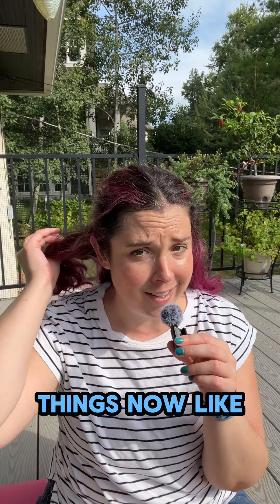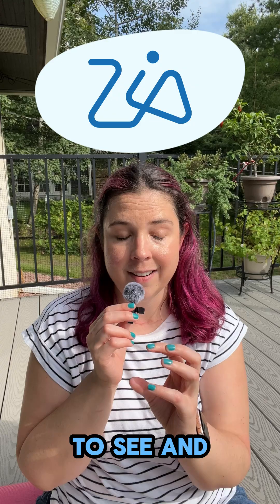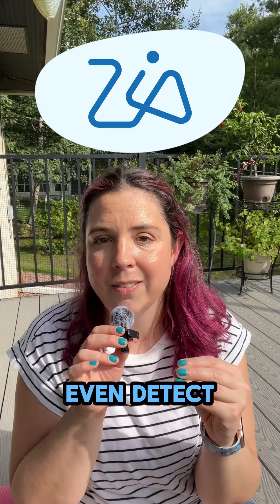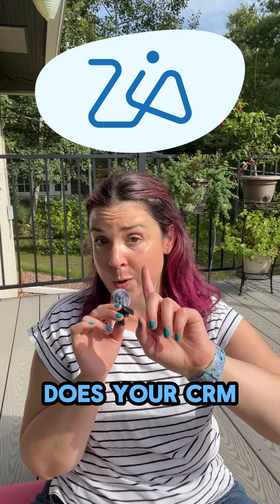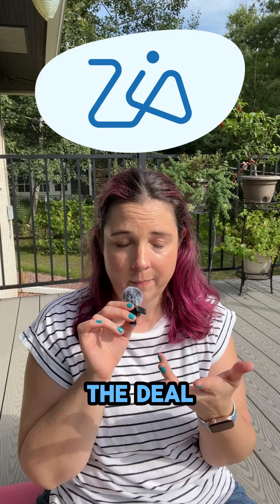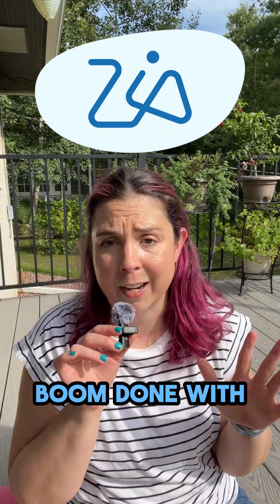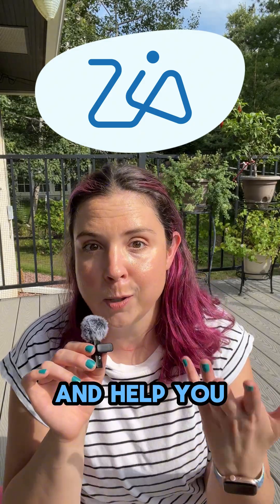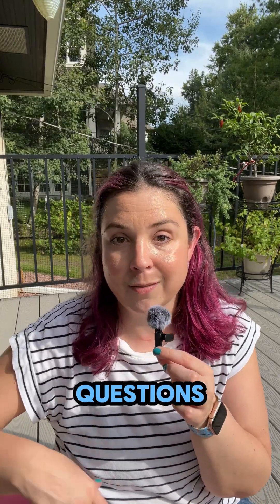Zia Vision in Zoho CRM: Your CRM Can See Now. Wild.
Wait… Zoho CRM can see now? 👁️ Thanks to Zia Vision, you can train your CRM to recognize images, tag products, detect damage, and log data just by snapping a photo. Mind. Blown.
👇 Here’s how it works.